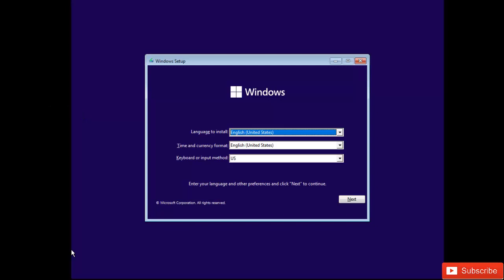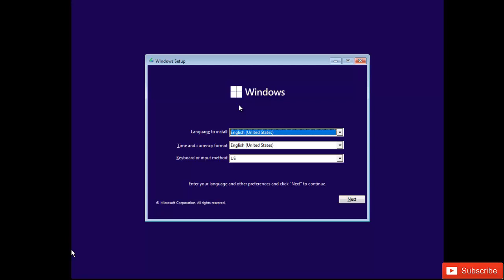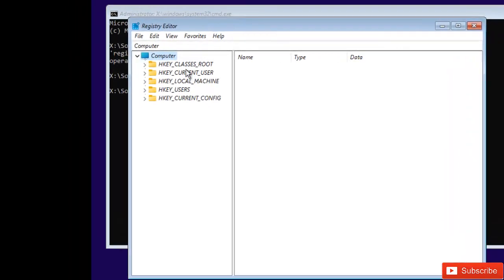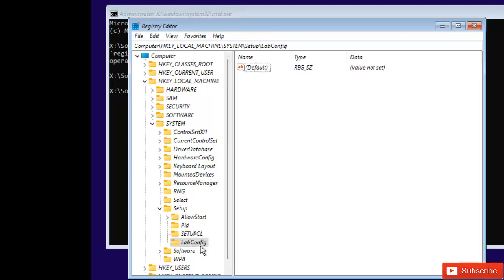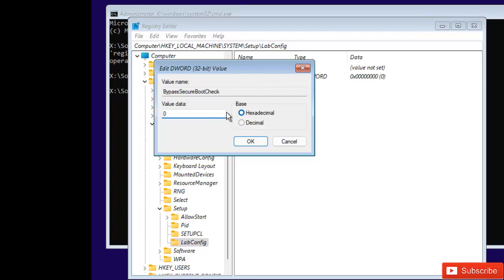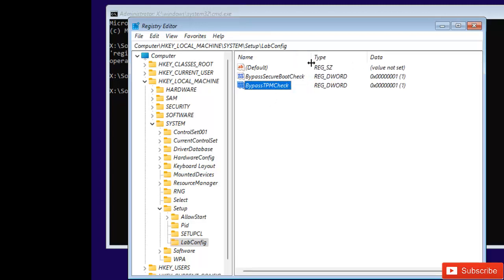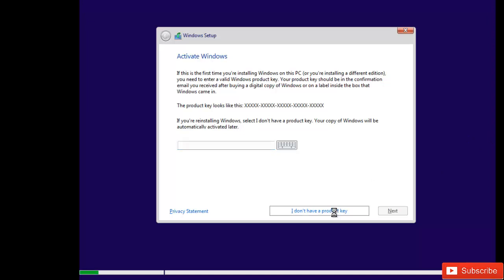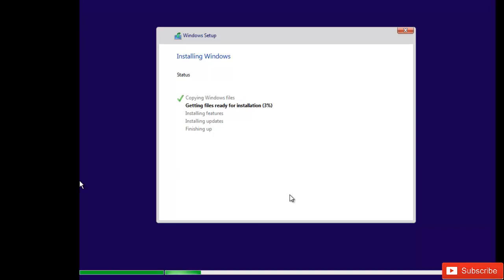How To Bypass Windows 11 TPM 2.0 Installation Requirement | How to Fix This PC can´t run Windows 11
How To Bypass Windows 11 TPM 2.0 Installation Requirement | How to Solve This PC can´t run Windows 11.: